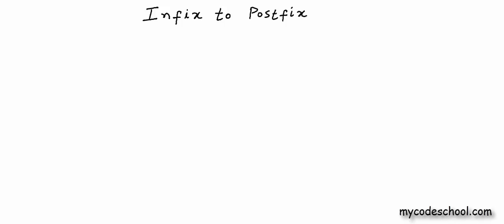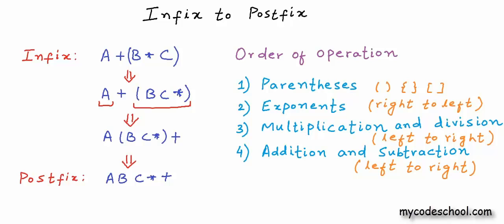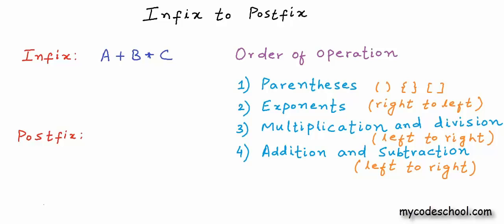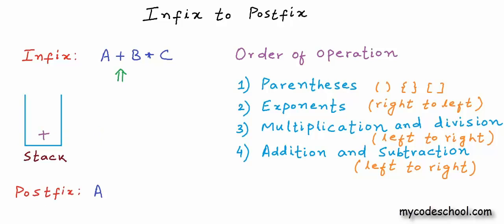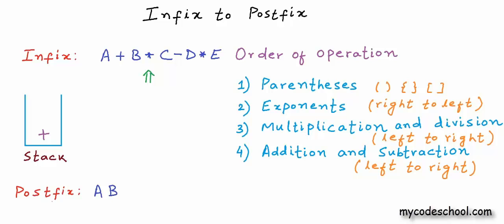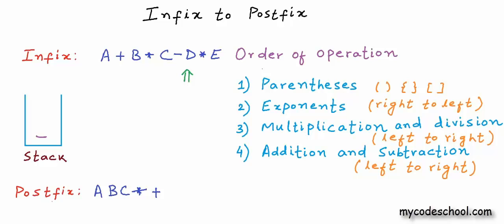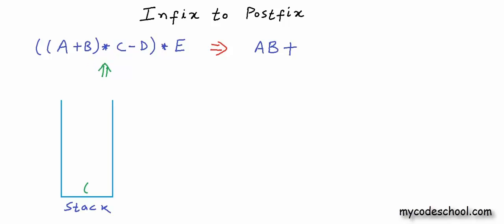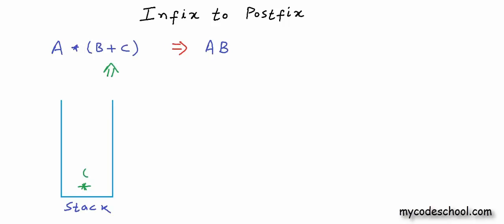Infix to Postfix using stack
In this lesson, we will see an efficient algorithm to convert Infix to Postfix using stack data structure.